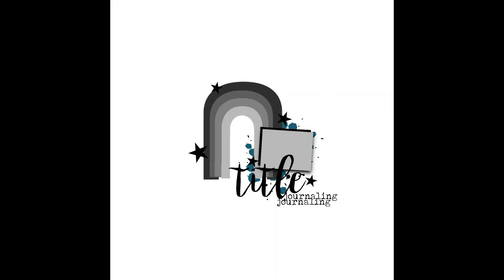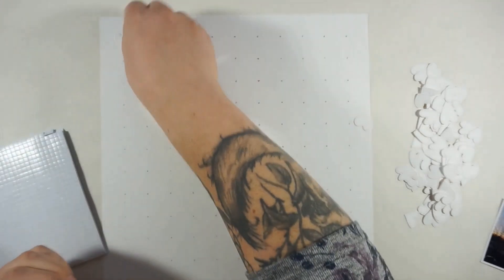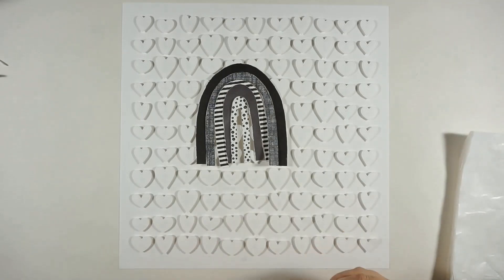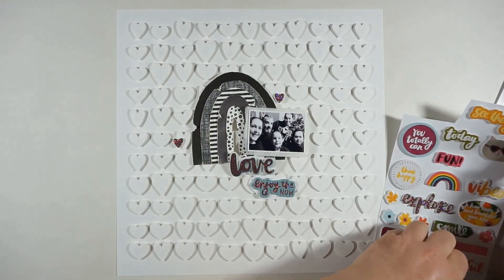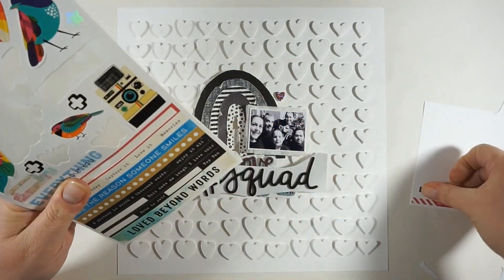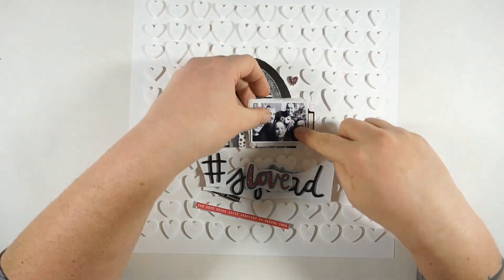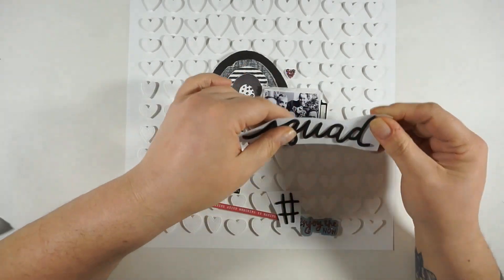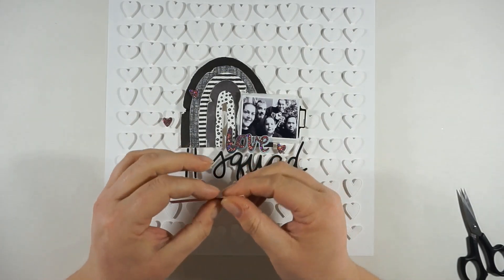SketchSaturdayNo16 ProcessVideo#487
Sketch Saturday no.16... rainbows are a thing at the moment, right? so, let´s create one and have fun... i used looooots and lots of little hearts for details and dimensions on my background, and wow, i love it!

i hope you´ll like the sketch and that you will join me.

you can join each week or only once... it´s up to you. But i will send a prize to one of you each month. Maybe a goodie bag or something else...
use the sketchsaturdaywithjana on social media - i need to find you!
i am @janammcc at Instagram - tag me too, please.

Jana